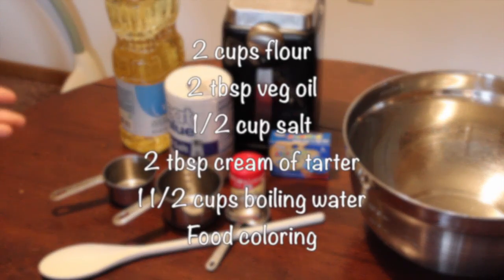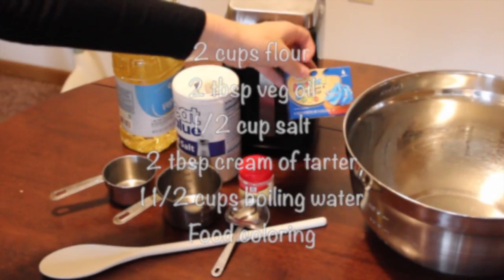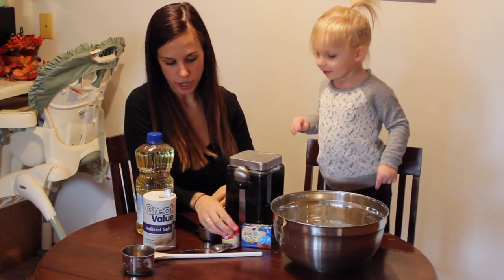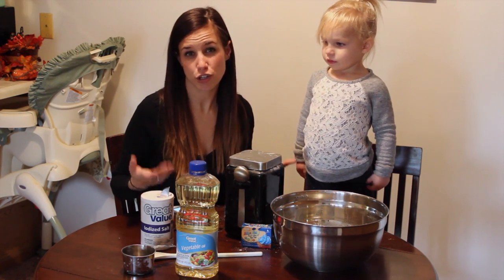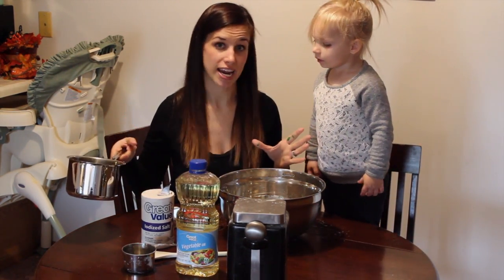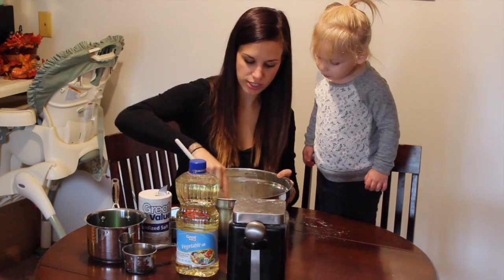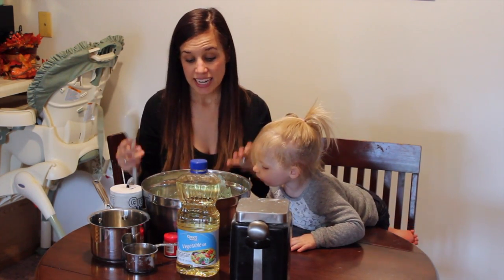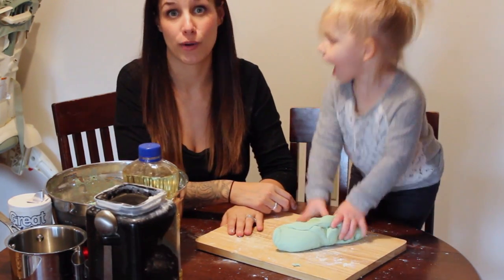Budget-friendly Toddler Activities! | Collab w/ Naturallythriftymom & CandidMommy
xo